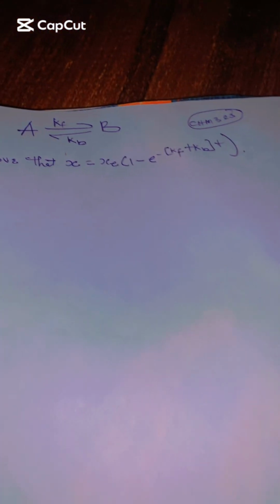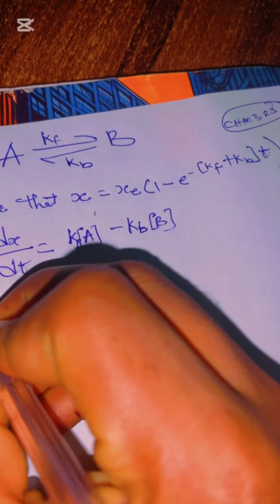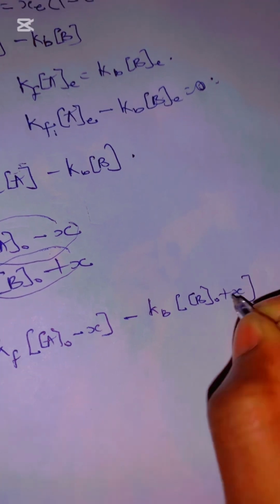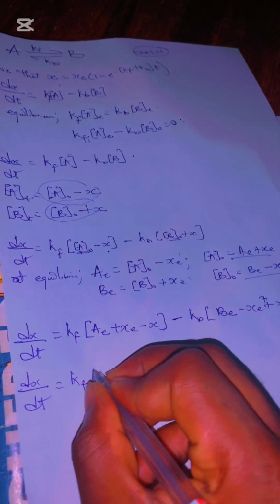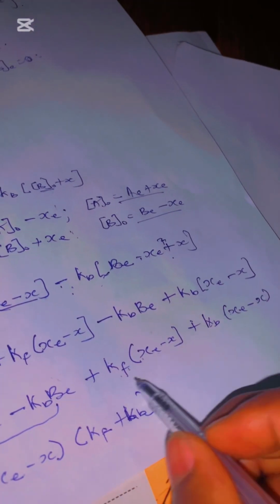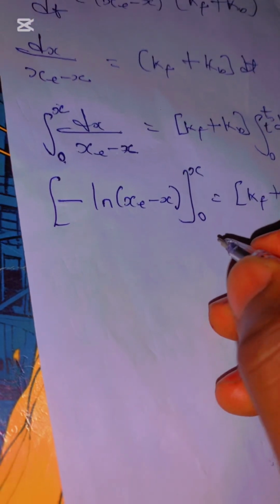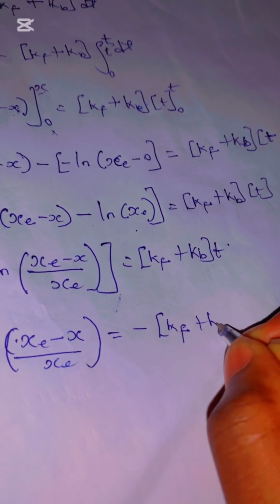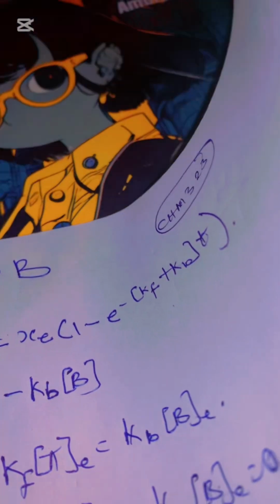Derivation Of the equation for Opposing Reaction(Simplified Explanation)